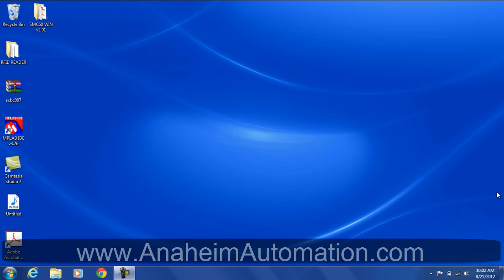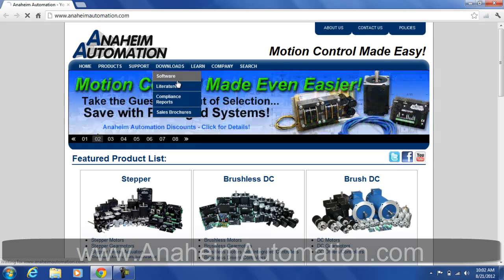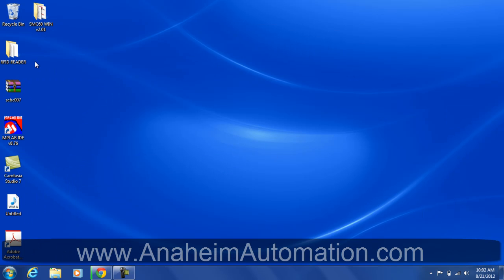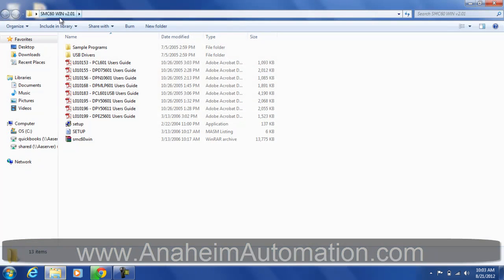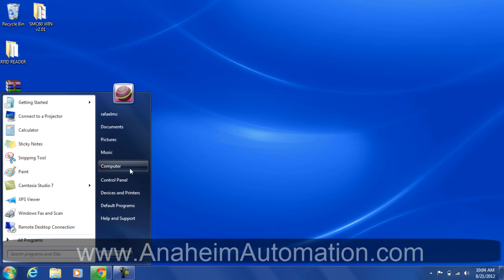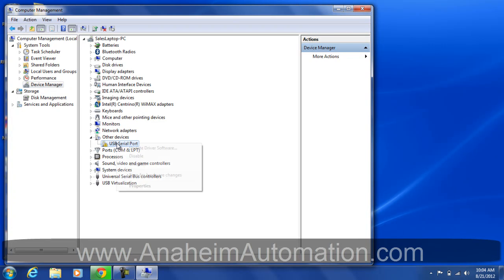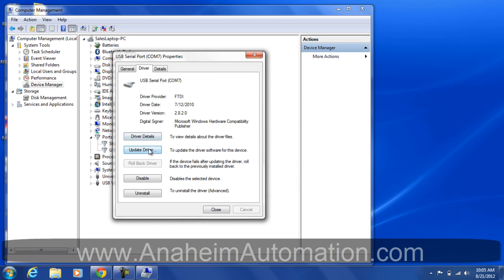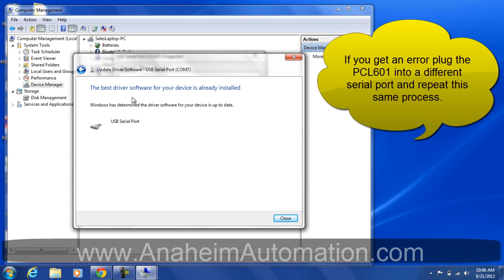How to Install PCL601 Stepper Drivers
This video will walk you through the steps of installing the drivers for the PCL601 on Windows 7.